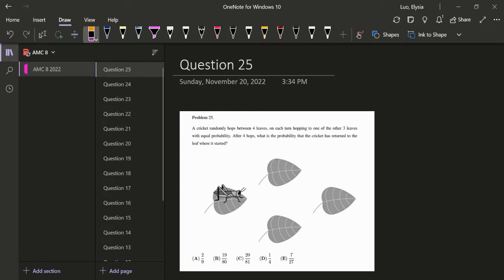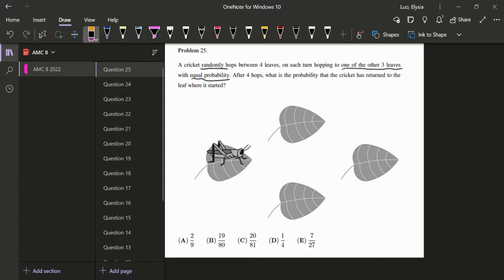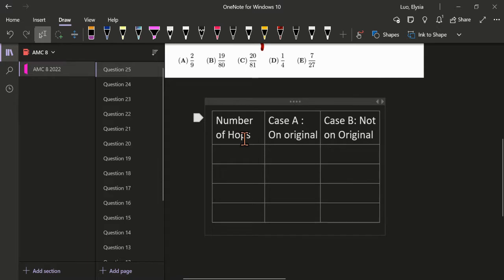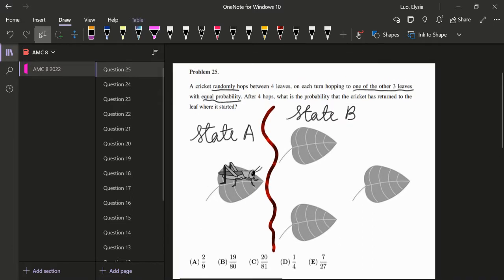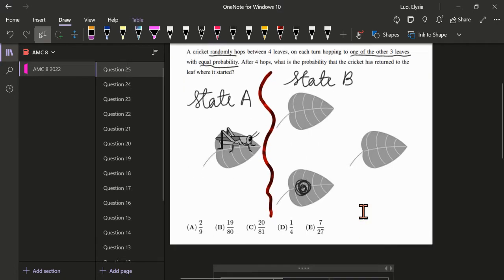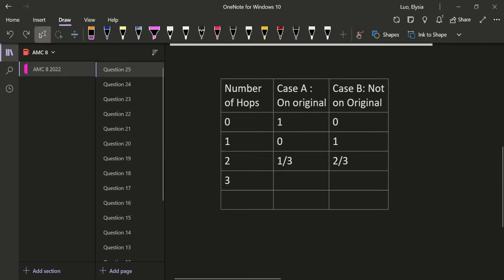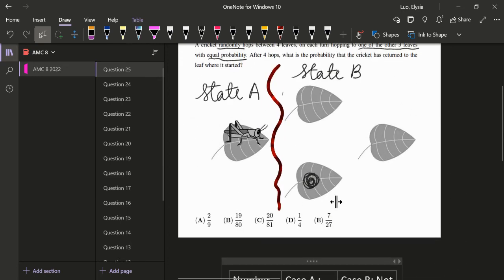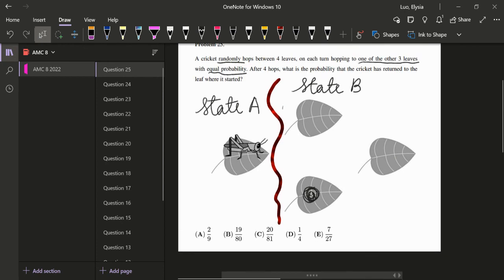AMC 8 2022 Question 25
This video is a detailed description and explanation of how to do question 25 on the 2022 AMC 8. This question is a hard question if you do not know how to think it through. Some advice for solving questions like this would be first, do not be afraid to get visual. Make charts, tables, graphs, there is no shame in doing so. Second, would be to think outside of the box and have a good foundation of the concepts behind probability. Feel free to research the topic of recursion as it is a way to solve this question. 😊💯